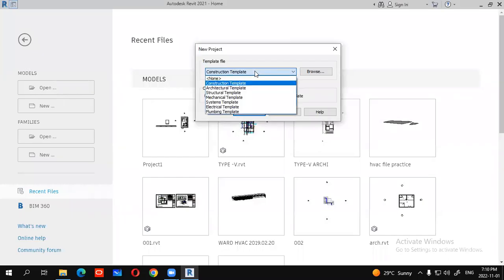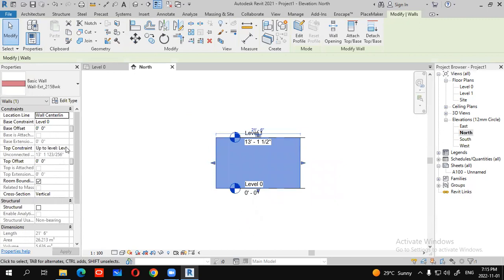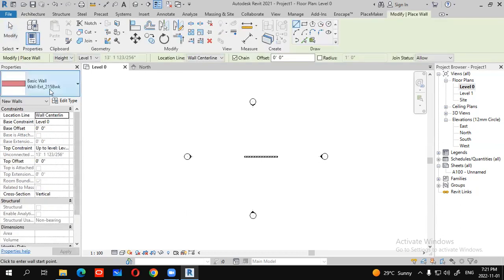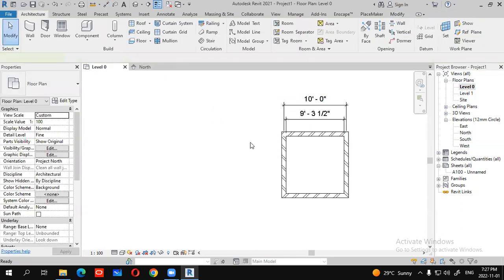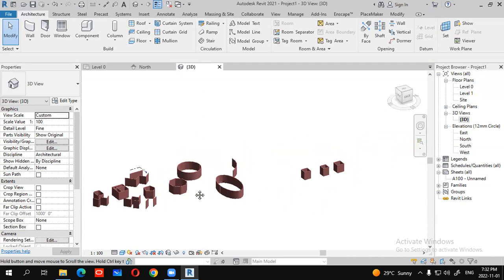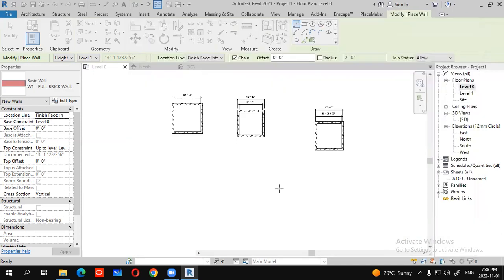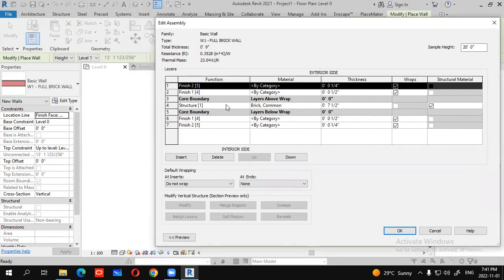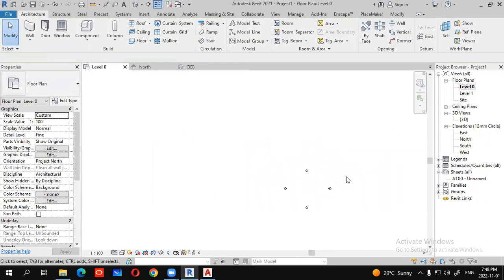Revit Tutorials-01 | Building Information Modeling (BIM)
Revit 2021 Tutorials-01 | Building Information Modeling (BIM) |